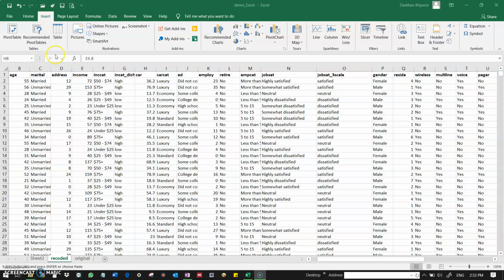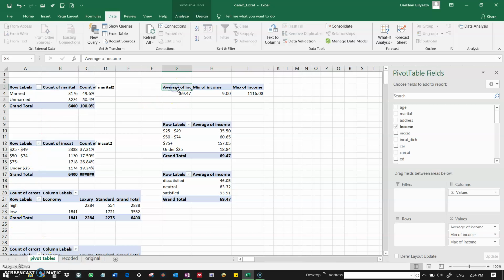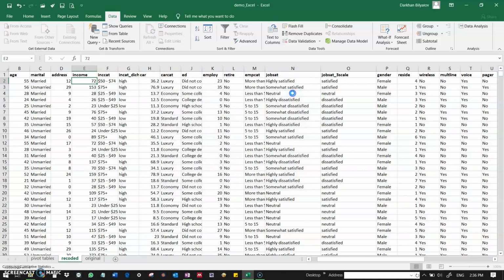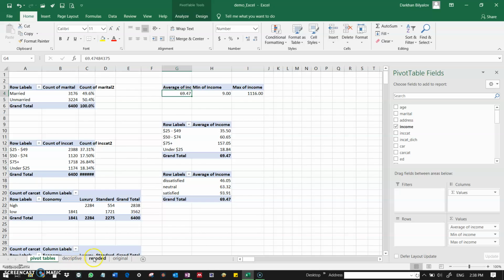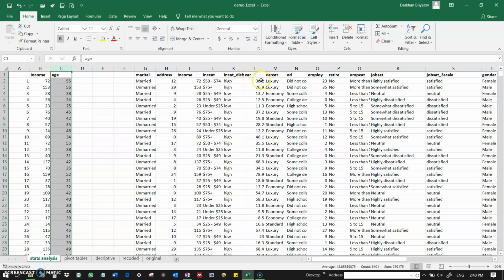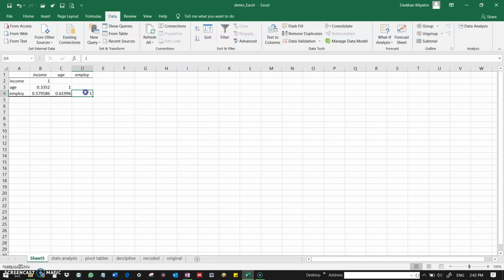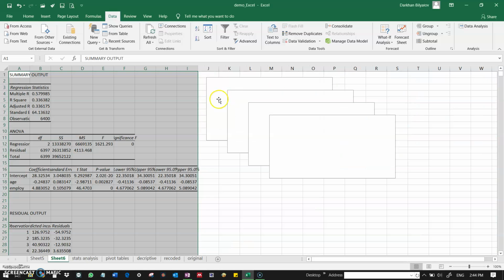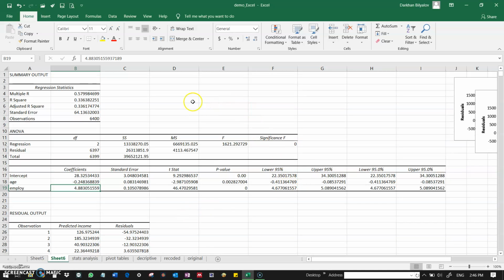Hands-On Excel Statistics 3 📊📊📊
📊 Welcome to "Hands-On Excel Statistics"! 📊

Unlock the full potential of Excel with our dynamic series designed to help you master data analysis and make informed decisions. Here’s what we cover:

🔹 Fundamental Statistical Methods: Dive into everything from simple averages to complex regression models.
🔹 Step-by-Step Instructions: Follow our clear, concise tutorials and apply statistics to real-world scenarios.
🔹 Real-World Examples: Work through practical cases to turn theoretical knowledge into hands-on skills.
🔹 Tips and Tricks: Boost your efficiency with our expert hacks and techniques.

📅 Learn fast and smart! 📅